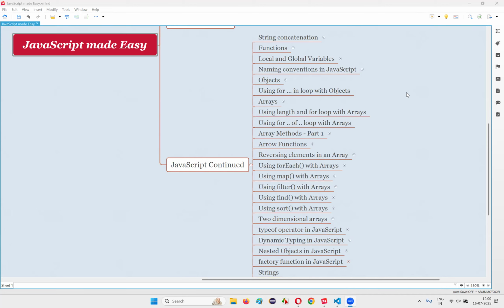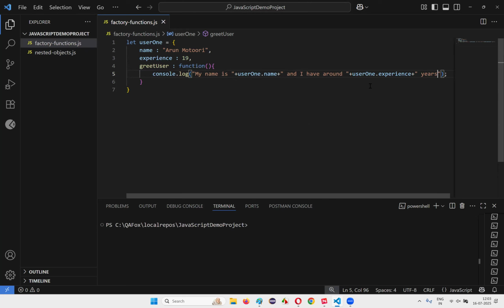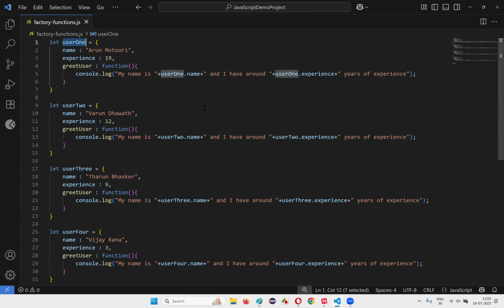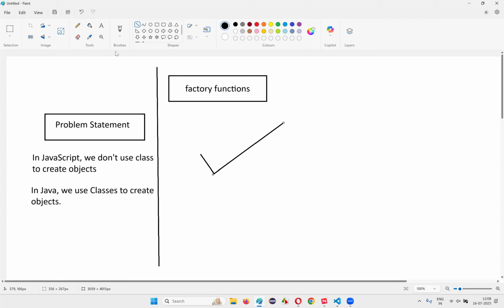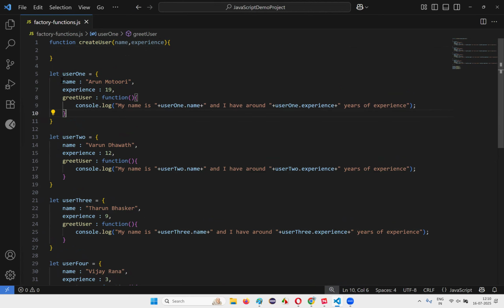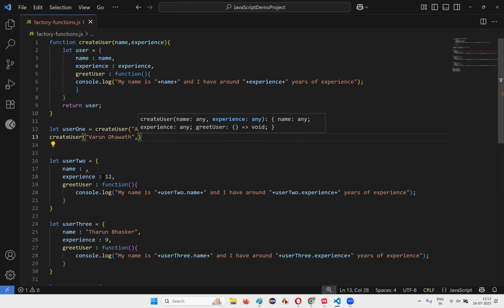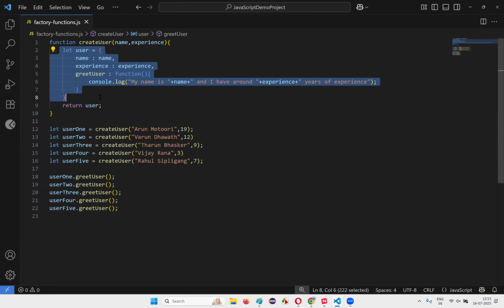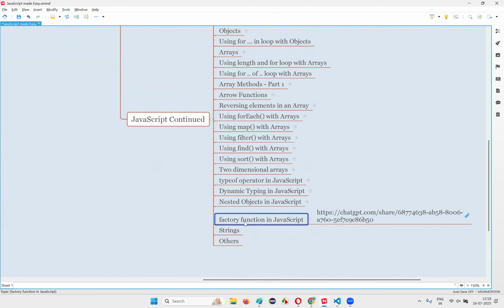Factory Functions in JavaScript | JavaScript Made Easy - Session 39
In this video, we explore Factory Functions in JavaScript — a powerful and flexible way to create and return objects without using classes or constructors.

Factory functions are a core part of writing clean, reusable, and modular code, especially in functional programming patterns.

🔍 What you’ll learn:

What are factory functions in JavaScript

How to create and use factory functions

Factory functions vs constructor functions

Use cases and advantages of factory functions